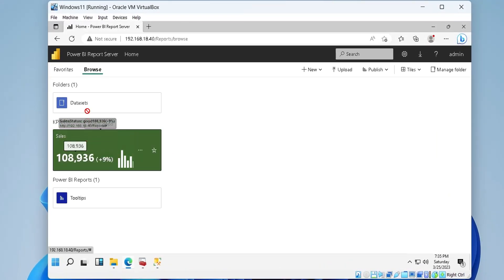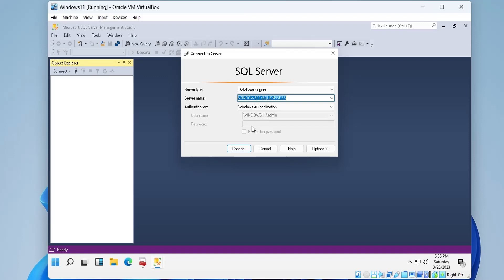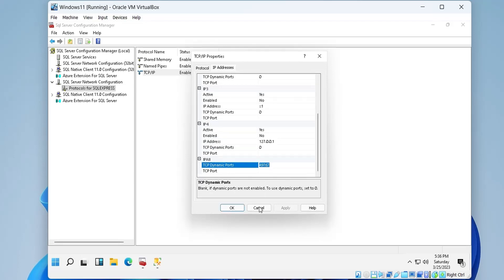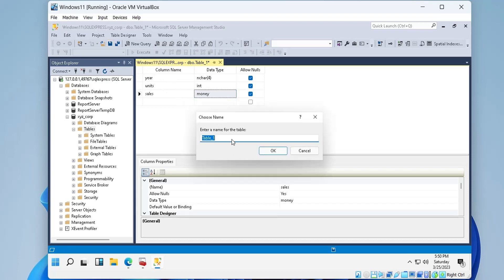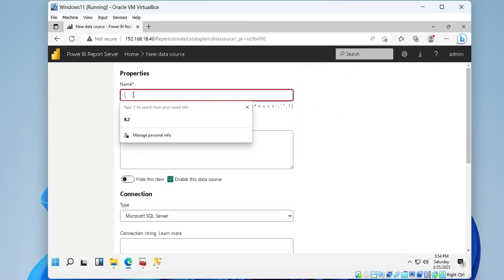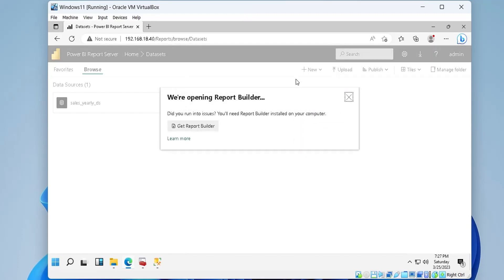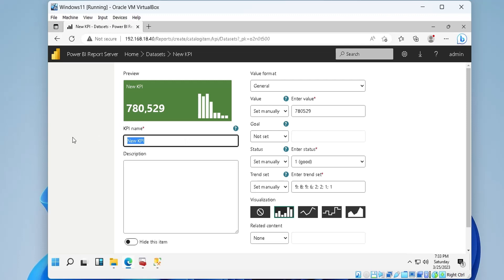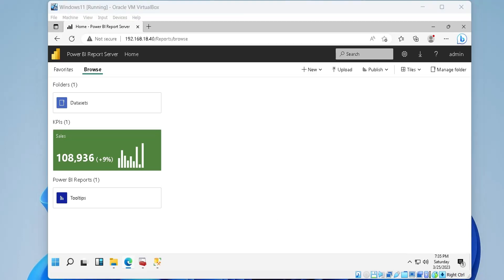Power BI: Creating a Key Performance Indicator (KPI) using SQL Server Database in BI Report Server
This video is a tutorial on how to create a KPI (Key Performance Indicator) using SQL Server Database. The video starts with an introduction to KPI and its importance in evaluating progress towards measurable goals. Then the video demonstrates the steps to allow SQL server to use TCP port and IP address, which enables access to the server over a network.

Next, the video shows how to create a database, assign network authentication using a username and password, and connect to the SQL server using the network authentication. The video also demonstrates how to create a table, add appropriate permissions using Windows Authentication, and assign roles to save the table. Finally, the video shows how to add data to the table using SQL queries.

As a trainer, you can use this video to teach your learners how to create a KPI in SQL Server Database, how to allow SQL server to use TCP port and IP address, how to create a database, how to assign network authentication, how to create a table and how to add data to the table using SQL queries.

Chapters:
00:39 - Enable TCP, IP Access for SQL Server
01:26 - Creating SQL Server Authentication
02:49 - Connecting to the SQL Server using IP Address
03:52 - Creating a New Table using Network Authentication
06:42 - Creating a Data Source to Connect to the SQL Server
08:21 - Creating a Data Set using the SQL Server Data Source
10:05 - Creating a KPI from Data Set in Report Server